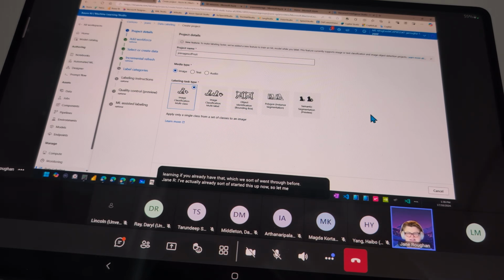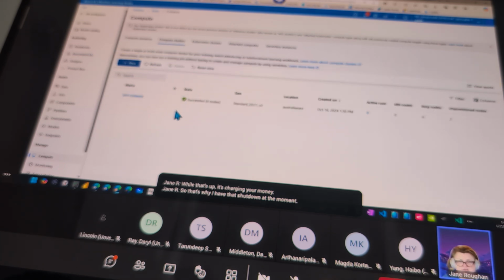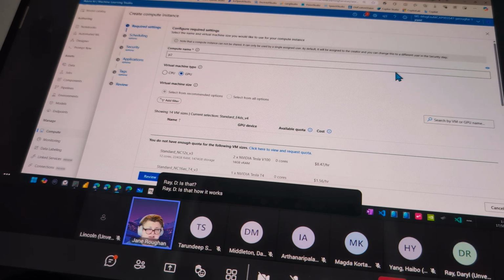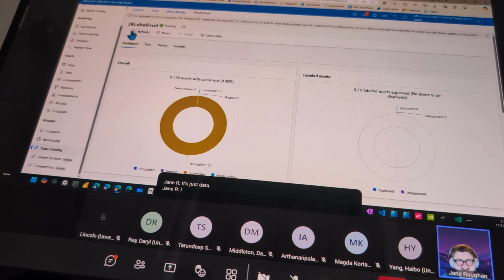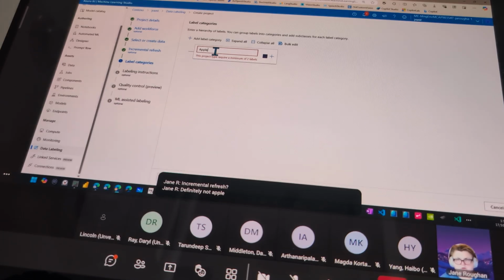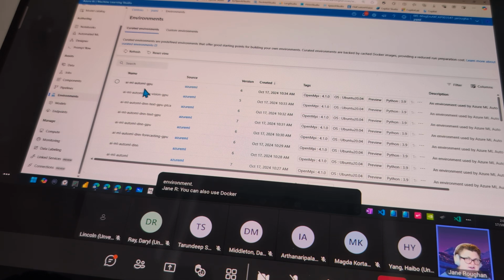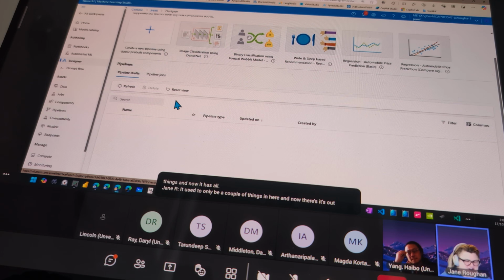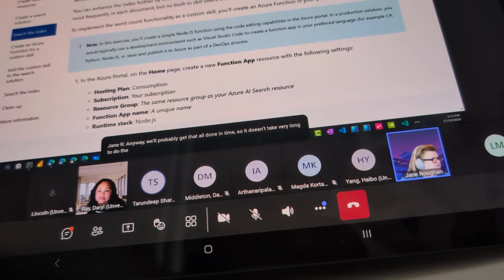AI-102 Day 4D 2410